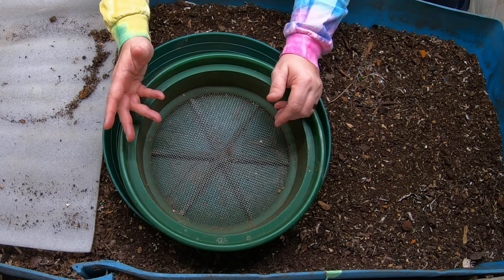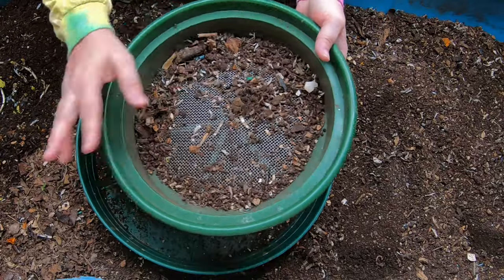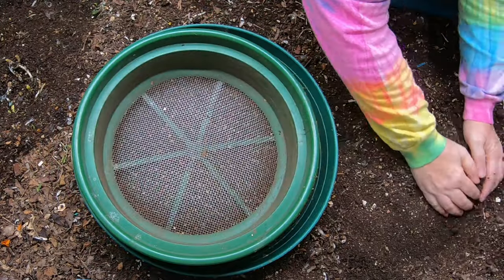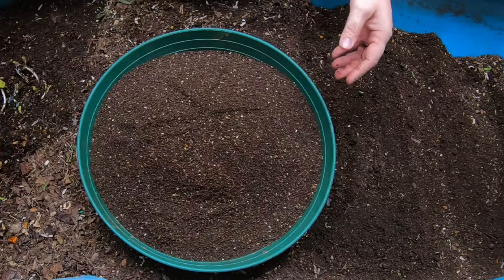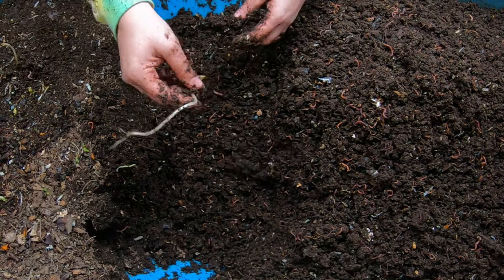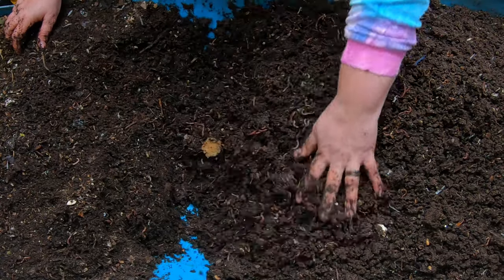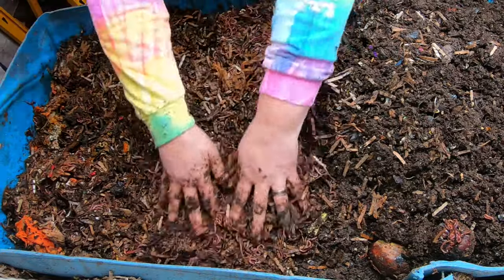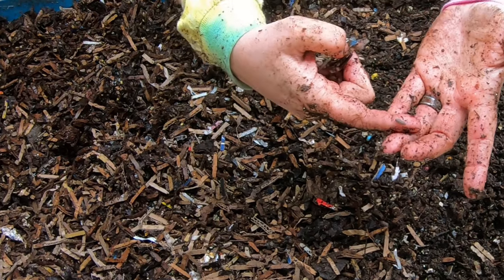55 Gallon Worm Bin -Rotten FOOD to Finished Compost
55 Gallon Worm Compost Bin- Look at the wormery

Computer Microscope
Electric box cutting tool
Down to Earth Organic Alfalfa Meal
Fish scale, Dr.meter Backlit LCD Display 110lb/50kg
Tetra 16172 Aqua Safe Fish Tank Water Conditioner
BLACK+DECKER Coffee Grinder
pH meter TDS meter compo pack
Mesh bags to make worm tea
Coco coir Coco Bliss
Organic Kelp Fertilizer
Liquid Kelp
Unsulfured Black Strap molasses
Utility Tub - 26" X 20"
Aurora 18 sheet shredder
Bon Tool 11-407 Utility Tub - 26" X 20"
Worm Farmers Handbook Book
Worms Eat My Garbage Book
Vermiculture and Technology Book
Worm Farm Revolution
Uncle Jims European Night Crawlers